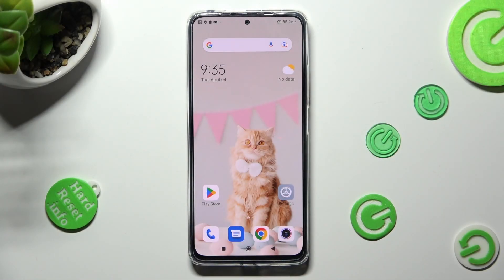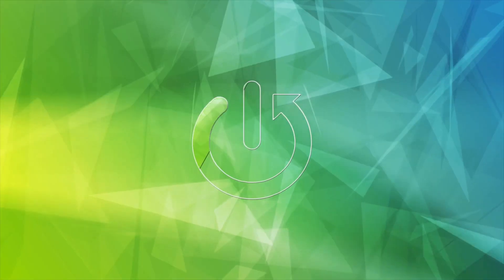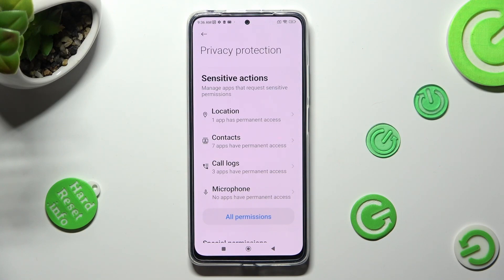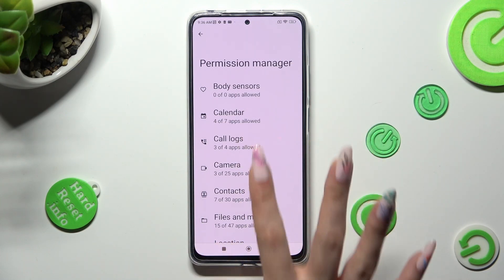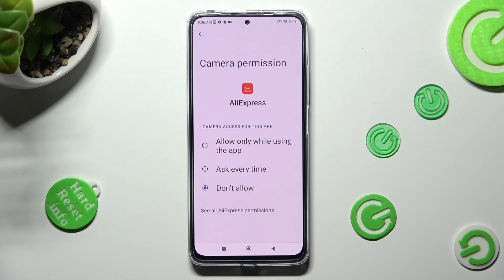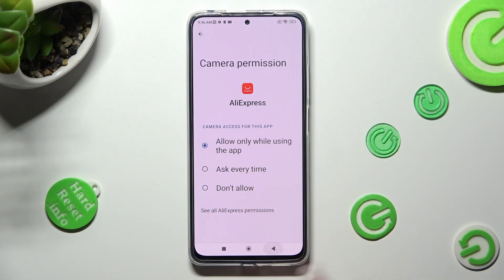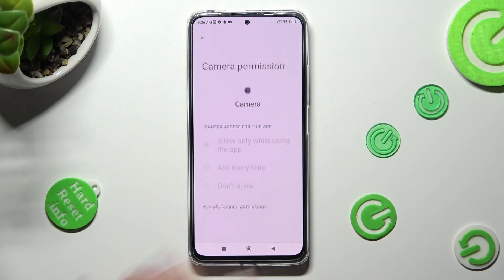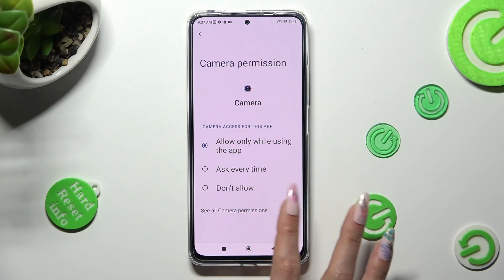How To Change Apps Permissions In Xiaomi Redmi Note 11 Pro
If you want to manage the permissions of your apps on your Xiaomi Redmi Note 11 Pro, you can do so easily. In this video tutorial, we'll show you how to change app permissions on your Xiaomi Redmi Note 11 Pro.

How to manage app permissions on Xiaomi Redmi Note 11 Pro?
Can I change app permissions on Xiaomi Redmi Note 11 Pro?
How to view and change app permissions on Xiaomi Redmi Note 11 Pro?